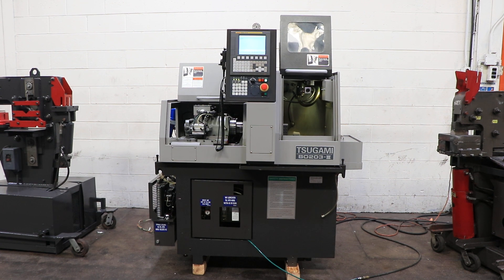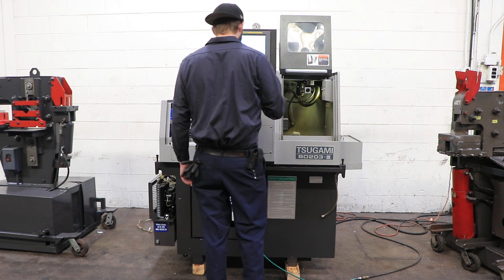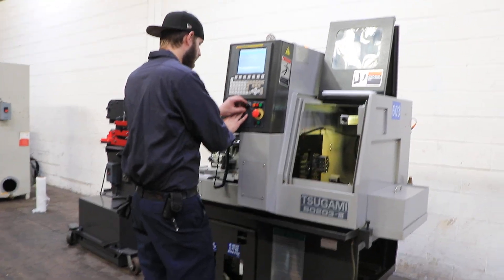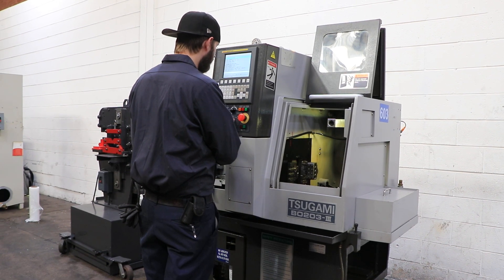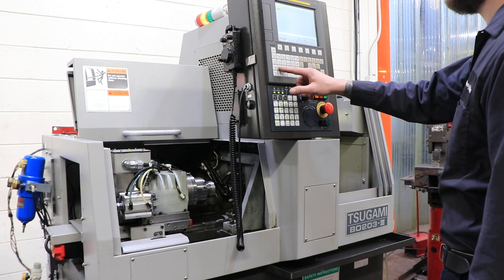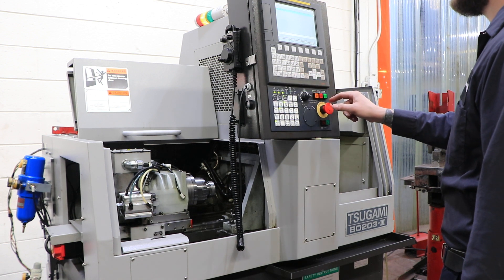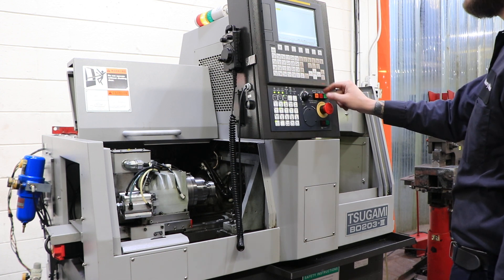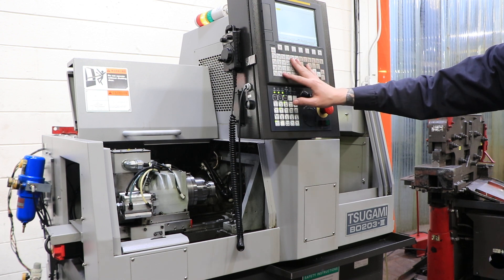TSUGAMI B0203-III SWISS TYPE PRECISION CNC LATHE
NEW:

SPECIFICATIONS:
WORKING BARSTOCK DIAMETER 3mm to 20mm
MAX. MAIN SPINDLE DRILLING DIA. 10mm
MAX. MAIN SPINDLE TAPPING DIA. M10 x 1.5
MAIN SPINDLE SPEED 200 to 10,000 rpm
OD TOOLS 9
ID TOOLS 4
TOOL SIZE 12mm x 12mm x 85mm
CONTROLLED AXES 3
MAIN SPINDLE MOTOR 2.2/3.7kW